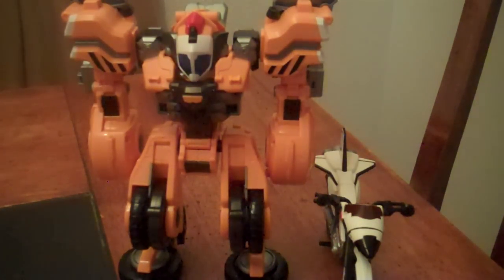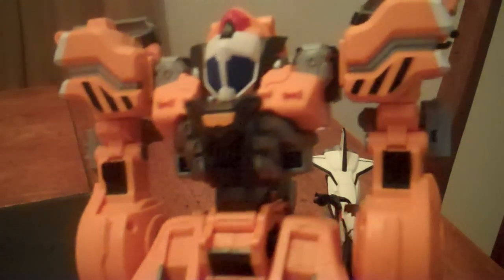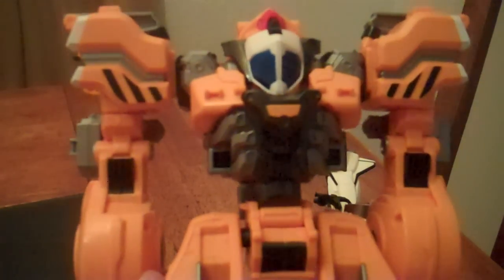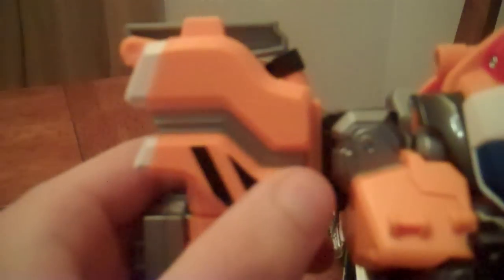DX Power Dizer & Machine Massigler Review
Fourze's mechanical muscle and boosting bike share the spotlight to end off the year